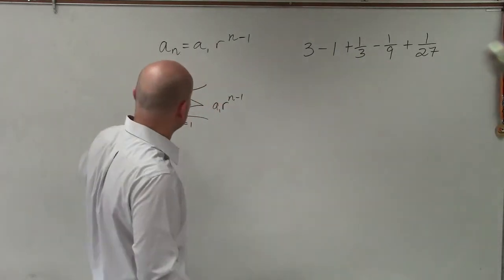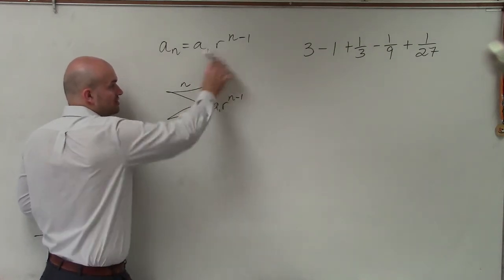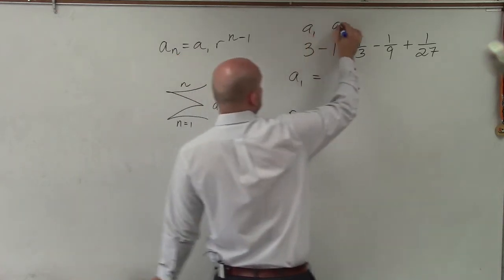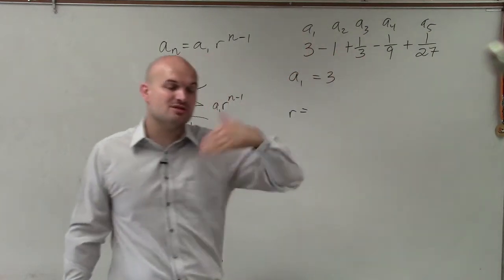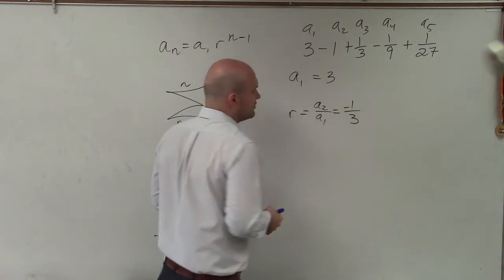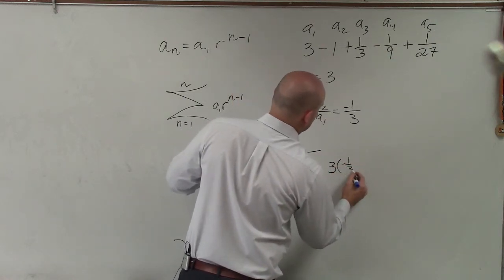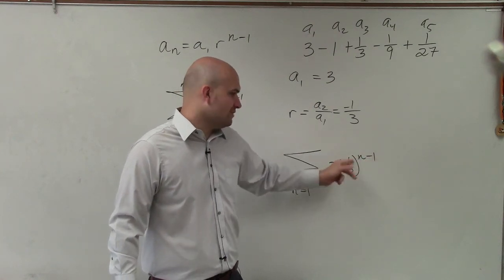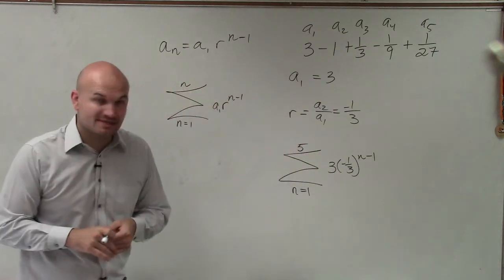Write a geometric sequence in summation notation